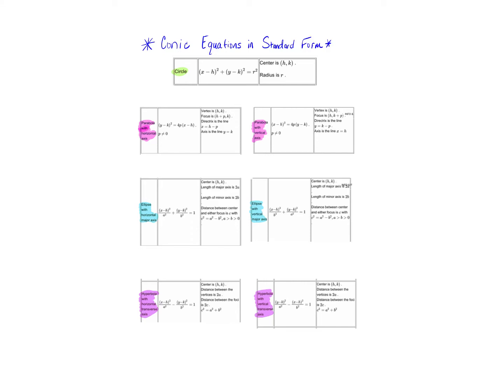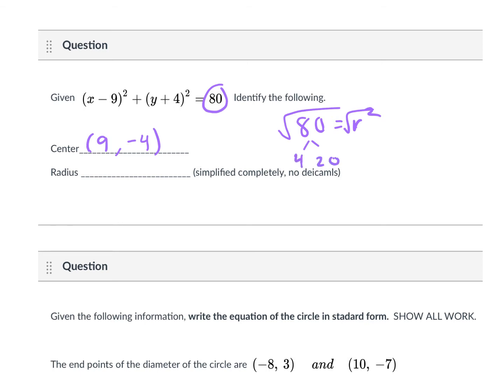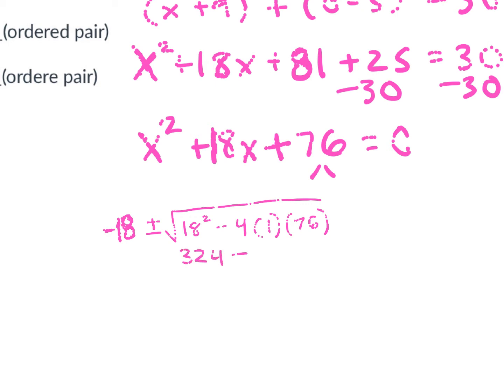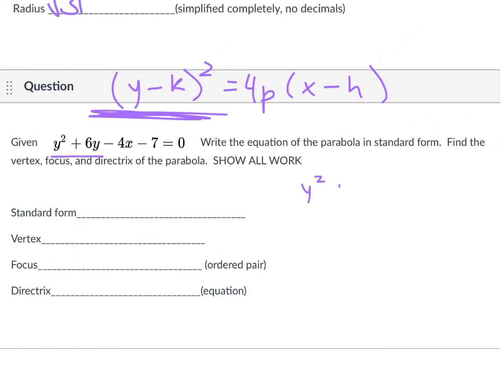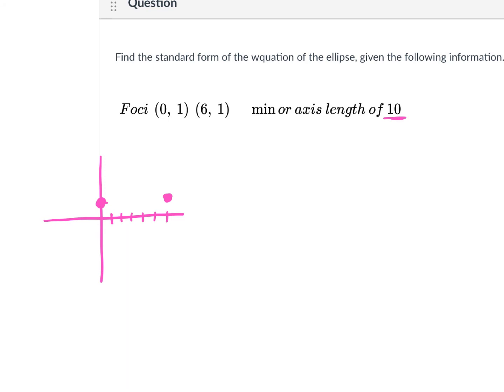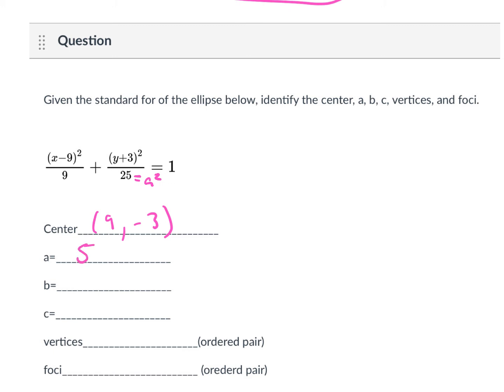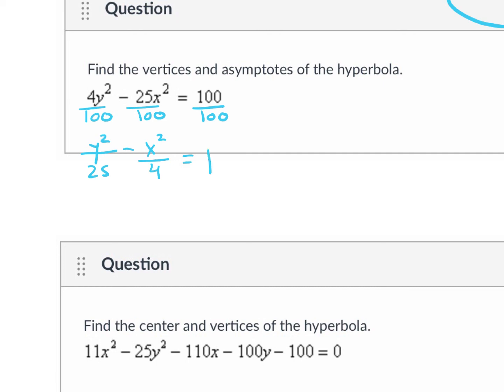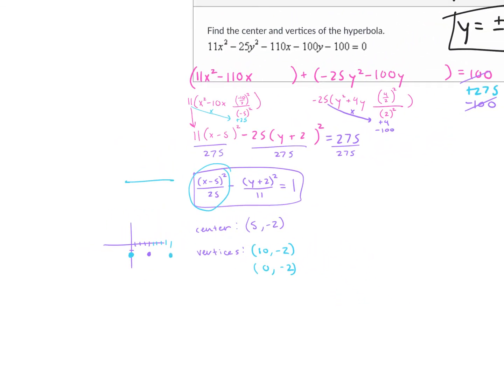5.26 PCH FINAL TEST REVIEW.mp4